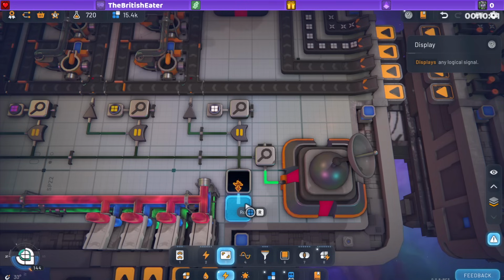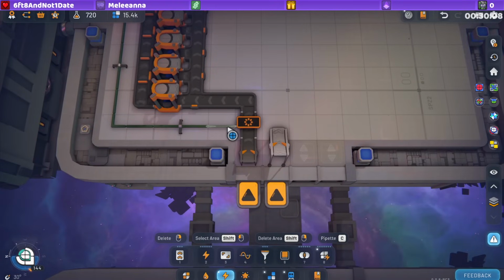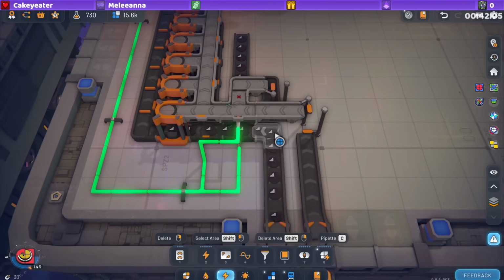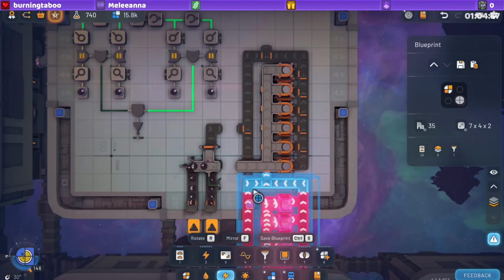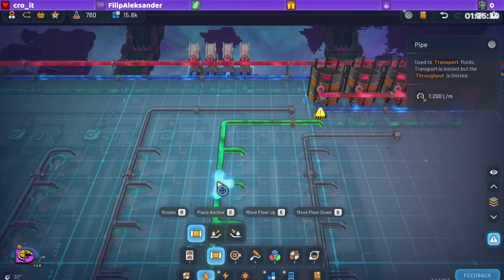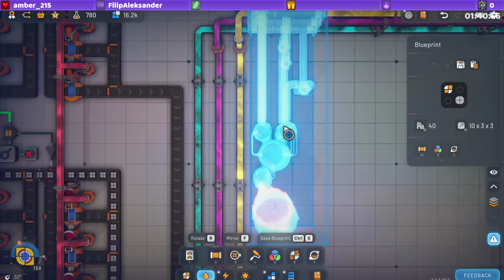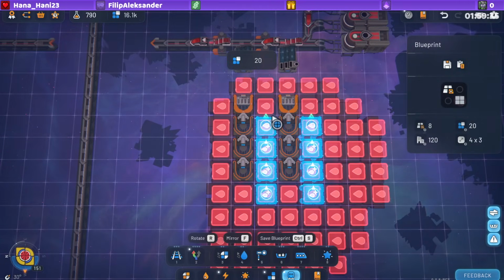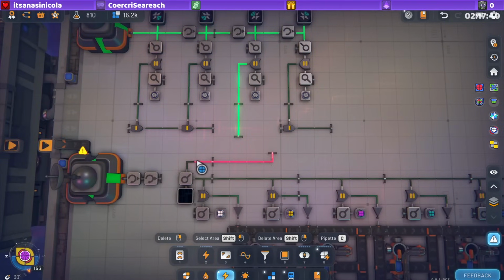Shapez 2 Livestream (6) 09/09/24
Make the right shape reach the goal! Cut, mirror, turn, paint them and glue to get the desired shape and beat the goals in Shapez 2! The sucessor of Shapez.io, same game, but much better now!